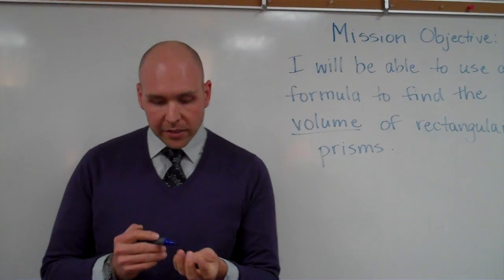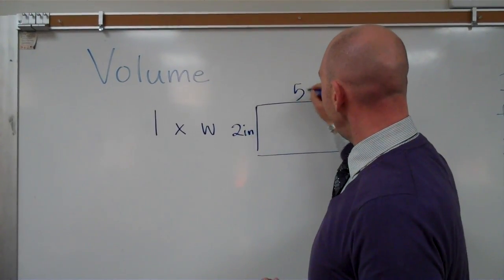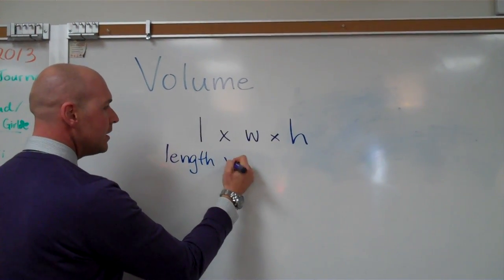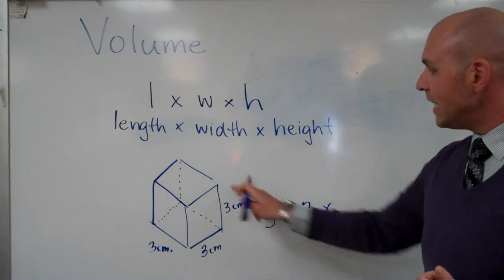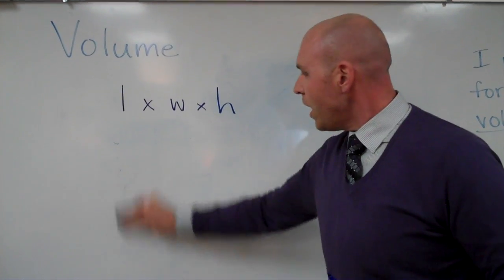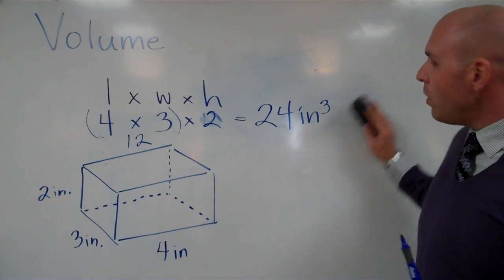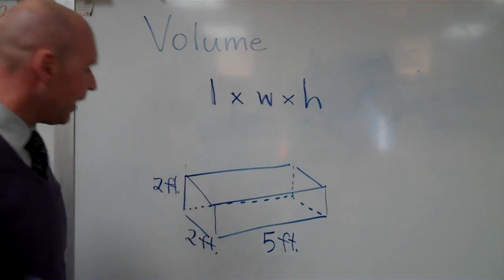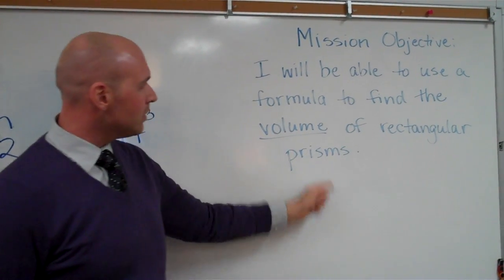Volume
Mr. Derrick is flipping out over Volume. What is it? How do I use it? Watch and find out!!!